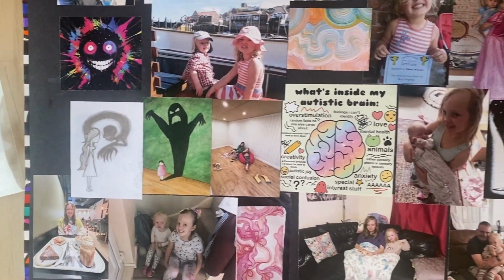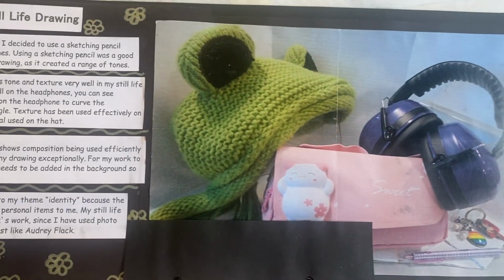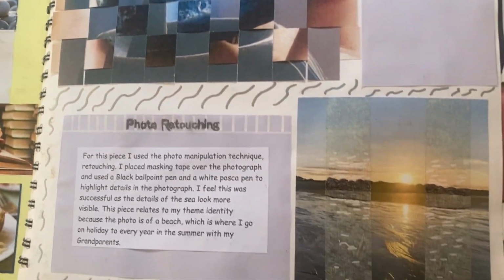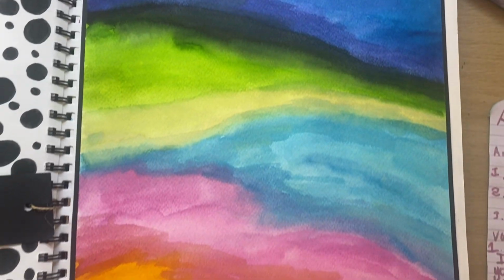5 TIPS FOR YOUR ART GCSE SKETCHBOOK!!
In this video I talk about some tips and advice for your art GCSE sketchbooks